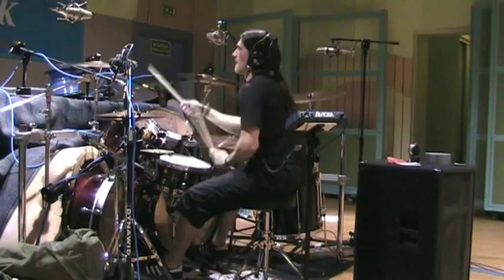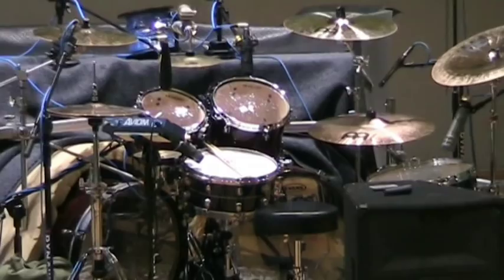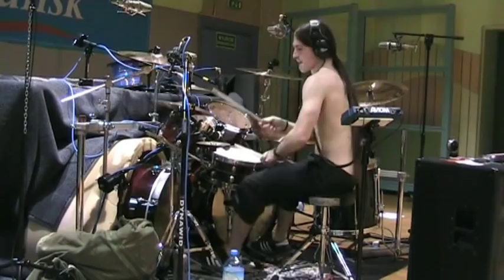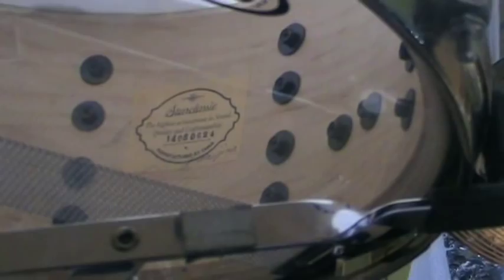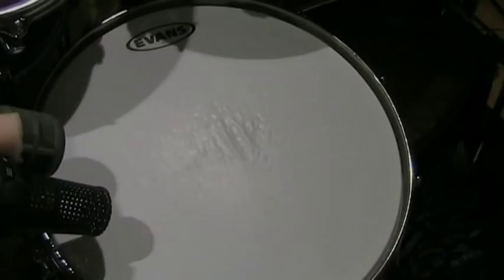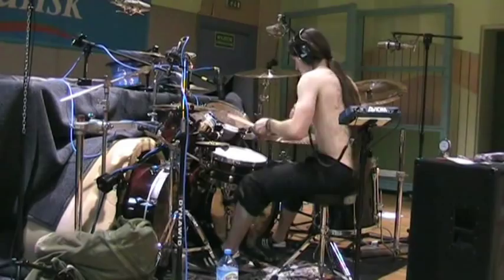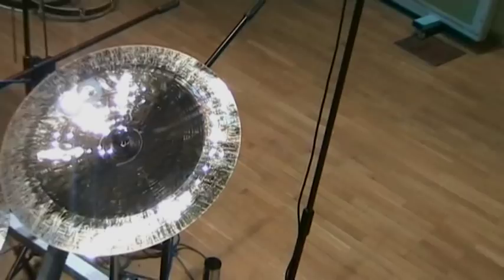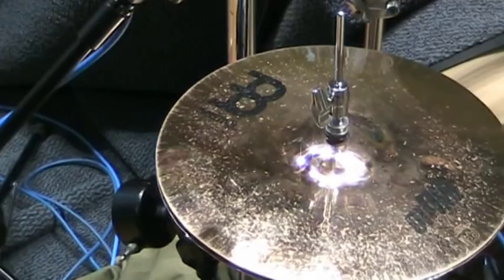Decapitated Studio Preview - Kerim "Krimh" Lechner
A video from inside Radio Gdańsk Studio in Poland, where Decapitated are recording their Nuclear Blast debut and follow-up to 2006's Organic Hallucinosis.

NEW LINE-UP:

Rafał Piotrowski -- Vocals
Waclaw "Vogg" Kieltyka -- Guitars
Filip "Heinrich" Hałucha -- Bass
Kerim "Krimh" Lechner -- Drums